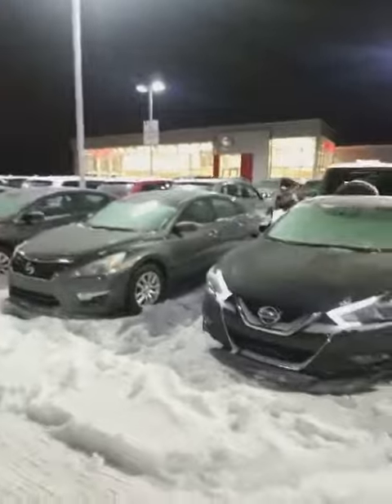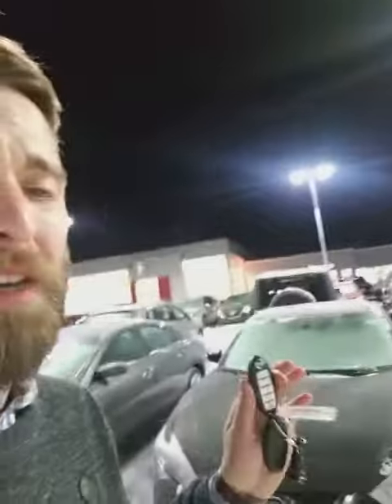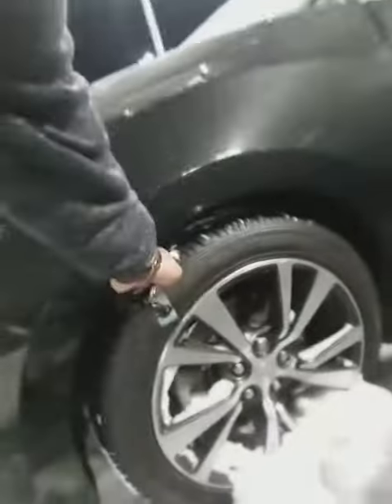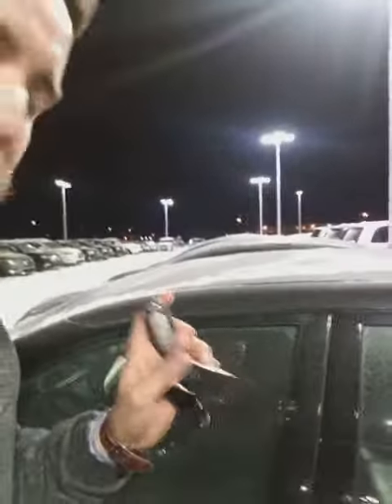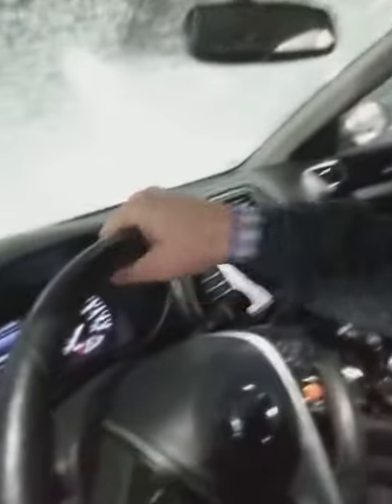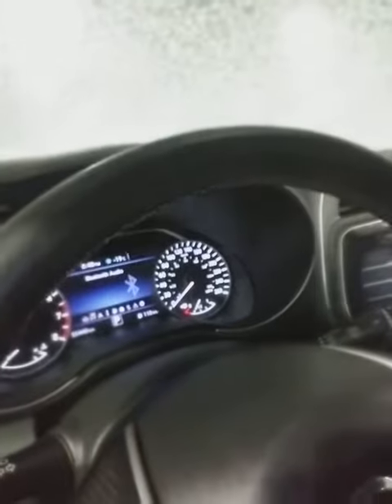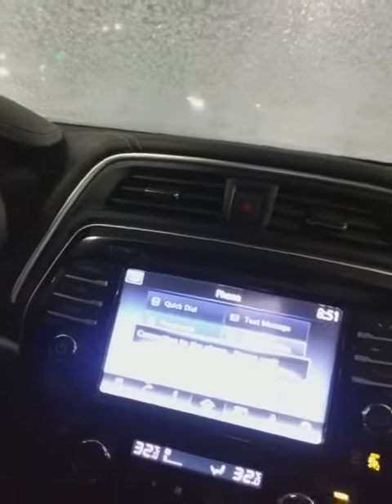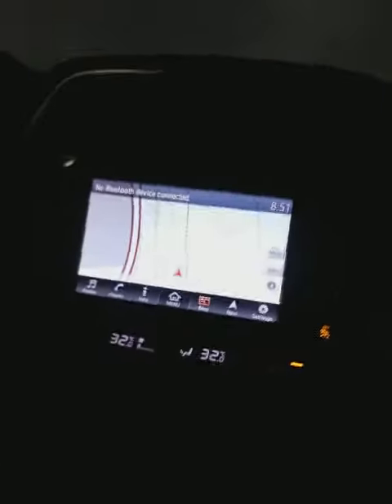2016 maxima sv